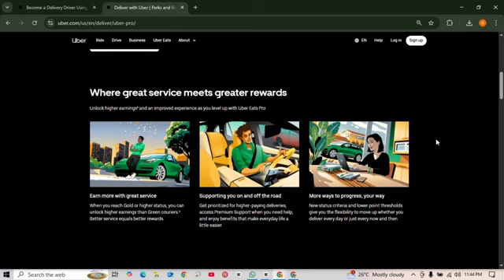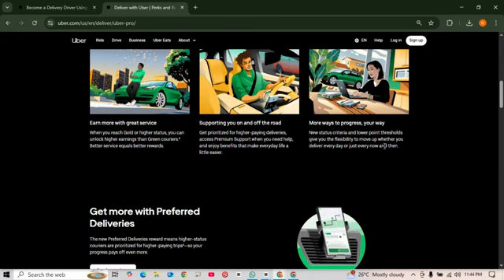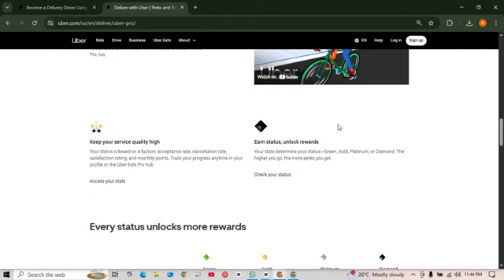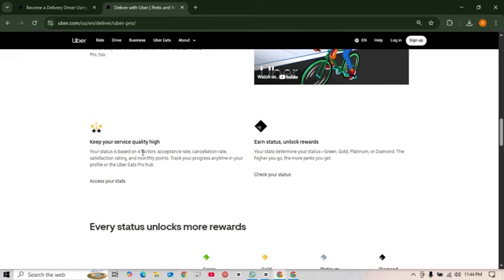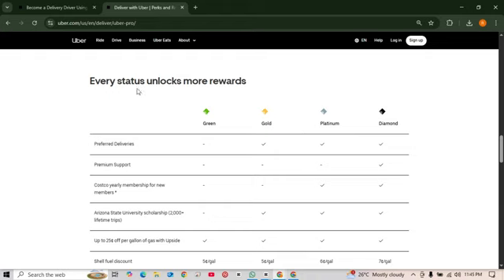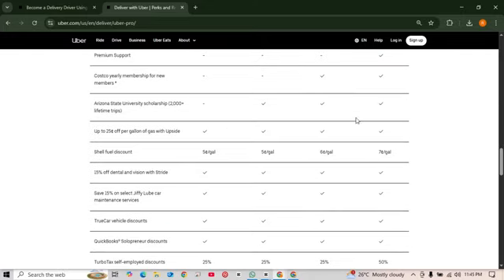NEW! Uber Eats Driver Perks and Discounts (2025) 🚗💸 | Maximize Your Earnings With Exclusive Offers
Confused about what Uber Eats driver perks and discounts you get in 2025? In this video, I break down all the benefits available to Uber Eats drivers—fuel discounts, free tuition, vehicle maintenance savings, phone plans, and more. Whether you're full-time or part-time, this guide will help you make the most of Uber Pro rewards, partner deals, and app-exclusive discounts to boost your income and reduce your expenses.

✅ What You’ll Learn in This Uber Eats Driver Perks Breakdown:
🛠️ Uber Eats Driver Discounts: Gas, Car Maintenance & More
🎓 Uber Pro Education Perks (Free Online Classes & Tuition)
📱 Phone & Data Plan Savings for Delivery Drivers
🛒 Deals on Groceries, Insurance & Restaurants
💼 How to Access Perks Inside the Uber Driver App

⏳ Timestamps & Video Chapters:
0:00 Intro – What Perks Do Uber Eats Drivers Get in 2025?
0:40 Overview of Uber Pro & Driver Rewards Tiers
2:10 Fuel & Vehicle Maintenance Discounts Explained
3:45 Free College Tuition via Uber Pro (Yes, It’s Real!)
5:00 Phone Plan & Data Savings for Gig Workers
6:30 Food, Grocery, and Health Insurance Offers
8:00 How to Unlock Higher Tier Perks in the App
9:15 Final Thoughts – Are These Perks Worth It?

🔥 Why Watch This Uber Eats Driver Perks Video?
✅ Learn how to save hundreds each month as a driver
✅ Maximize the rewards and discounts you’re already eligible for
✅ Ideal for new and experienced Uber Eats couriers in 2025
✅ Find hidden benefits you may not be using

✅ Uber Eats drivers looking to boost their take-home income
✅ Gig economy workers comparing platforms
✅ New drivers deciding if Uber Eats is worth it
✅ Full-time, part-time, or side hustle delivery drivers